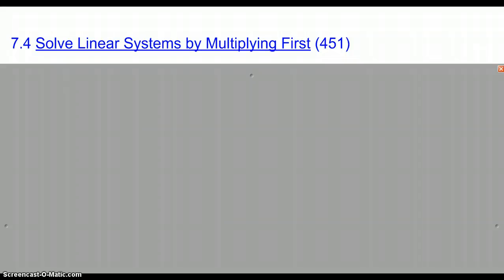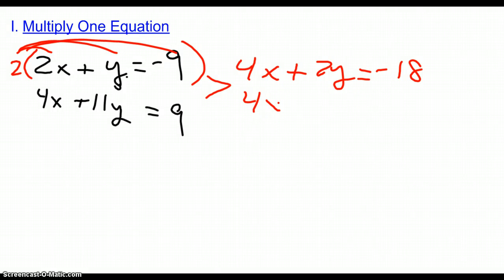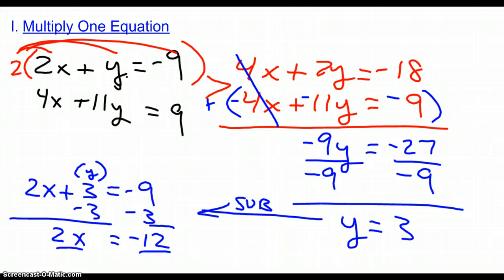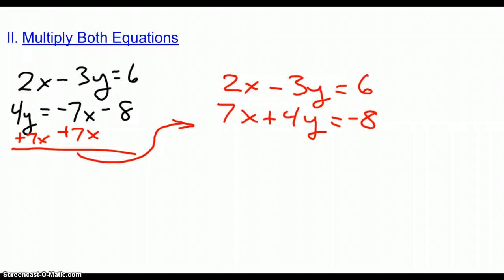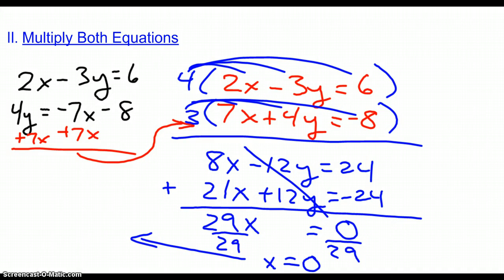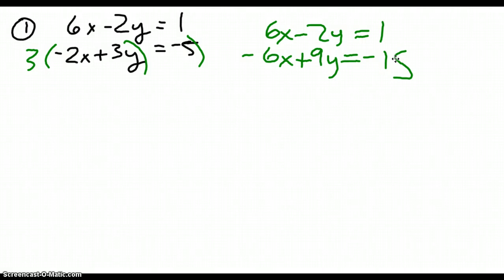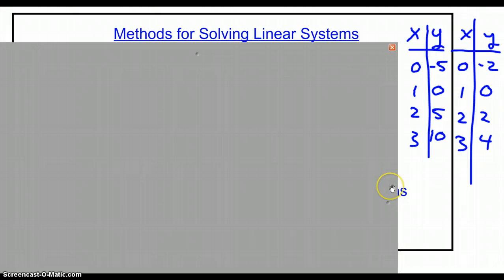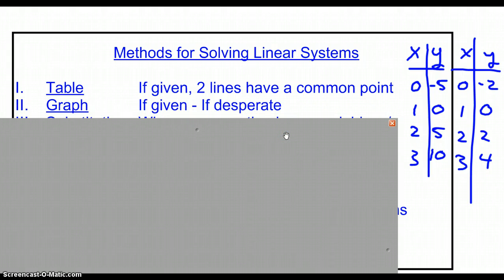7.4 Solve Lin Sys Multiply First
7.4 Solve Lin Sys Multiply First